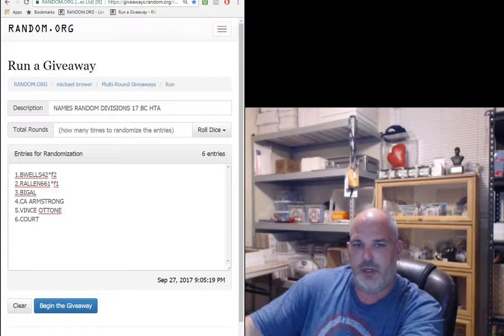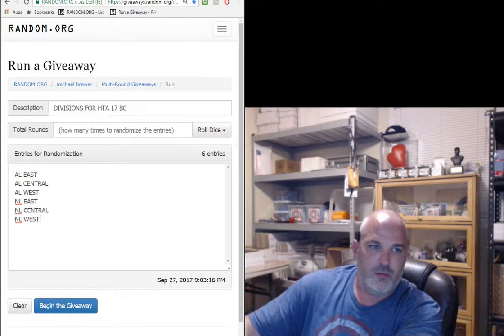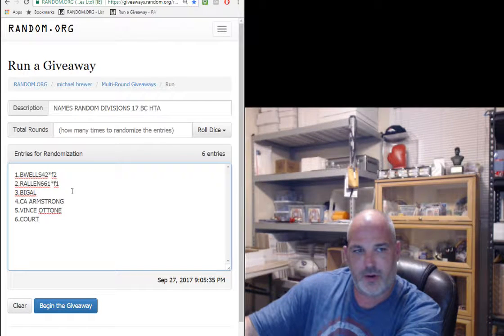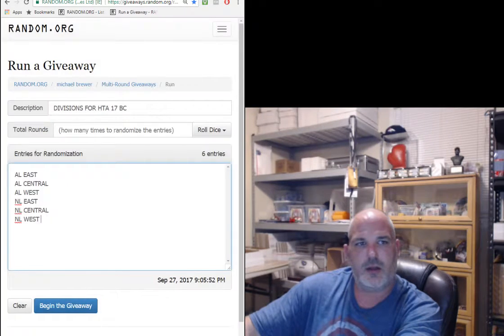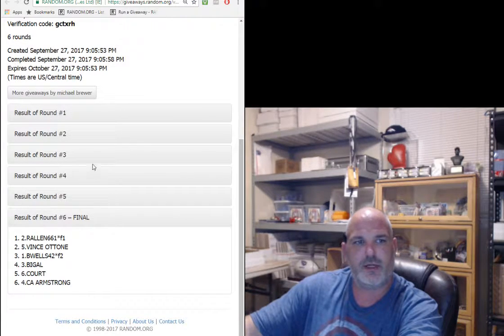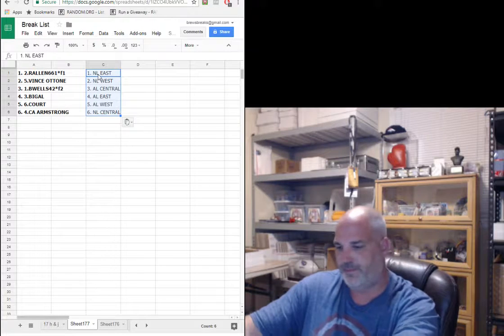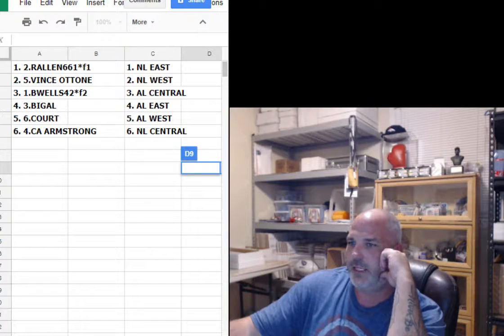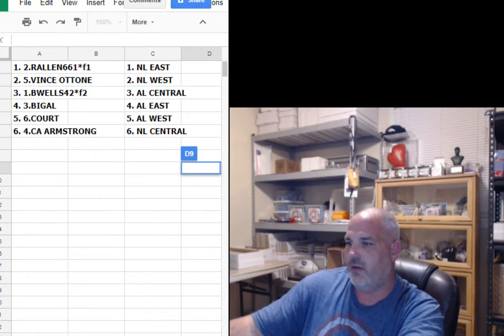2017 BC Random Divisions Final List